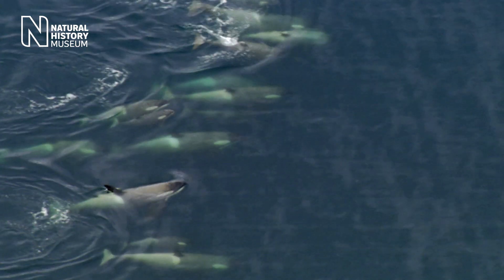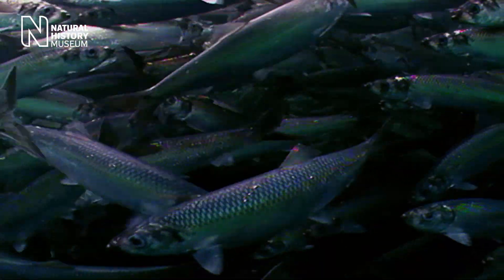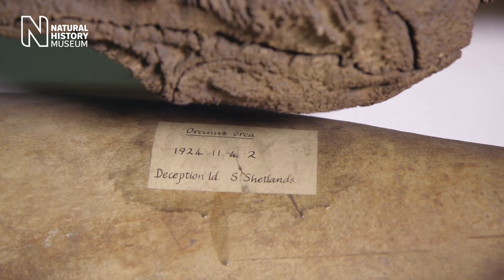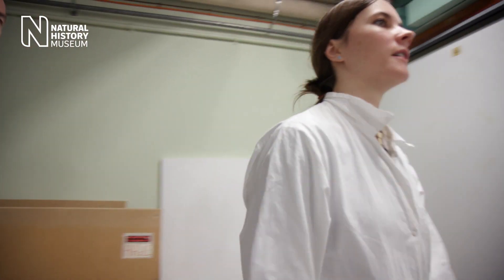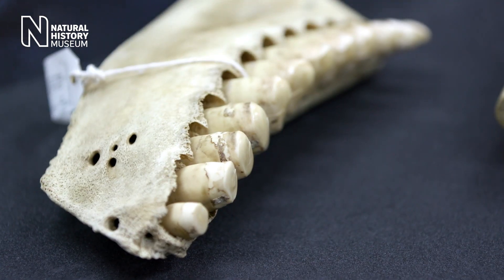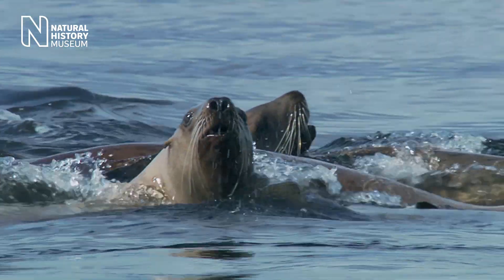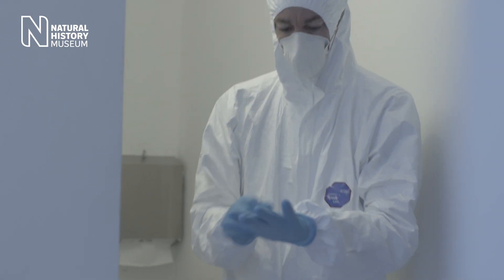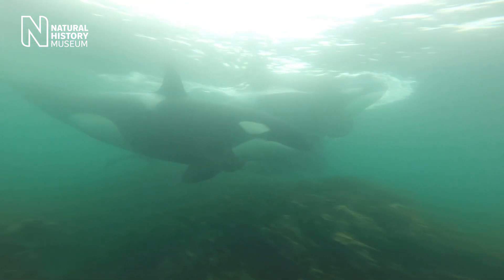How do killer whales hunt? | Natural History Museum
First in a three part exclusive online look at content from the Natural History Museum's Whales: Beneath the surface exhibition.

Find out how orca jaws from the Museum's collections are able to tell scientists what the predators hunted during their lives.